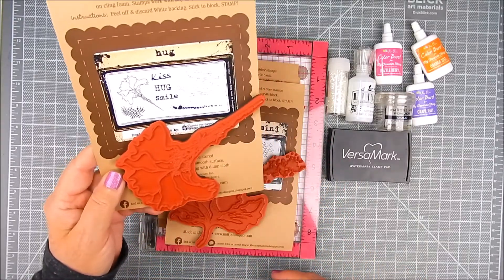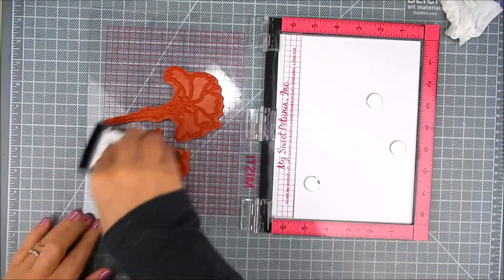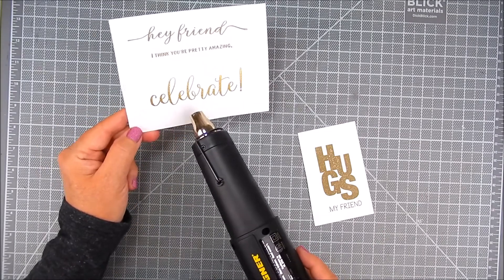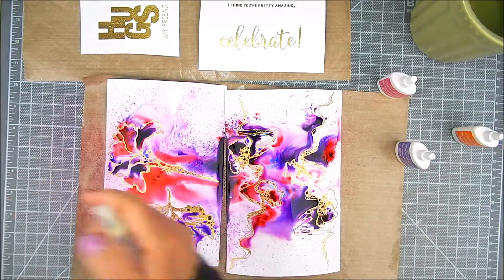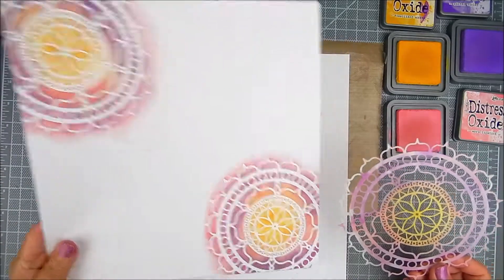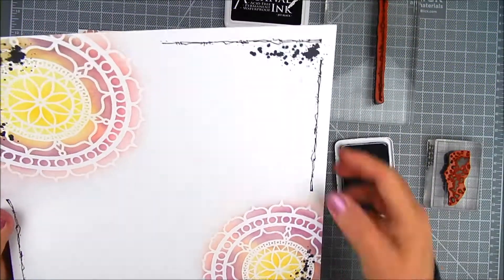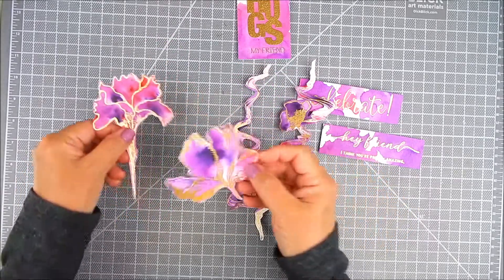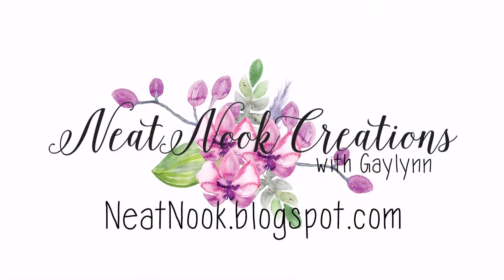4 Mixed Media Scrapbook Layouts & Handmade Accents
4 Mixed Media Scrapbook Layouts & Handmade Accents
Video Tutorial

Blow  your mind
Hug
I am who I am
Say it with love
Hey friend
Time to be happy again
Summer celebration